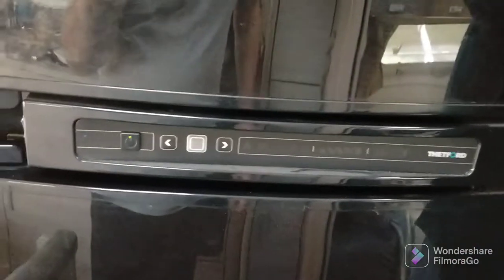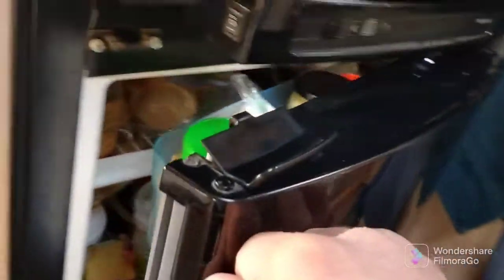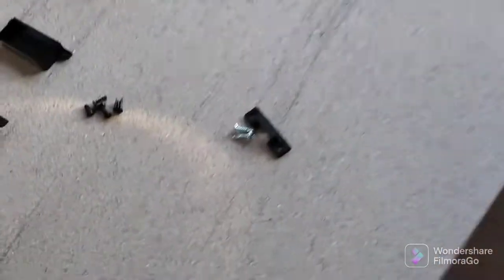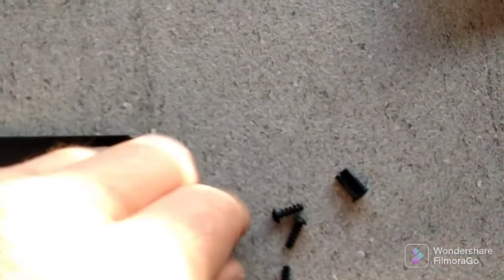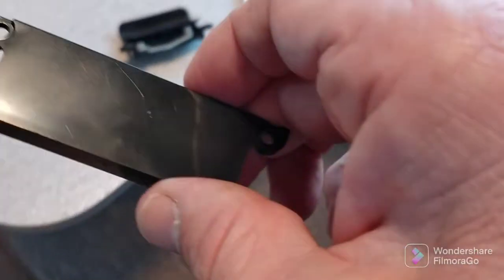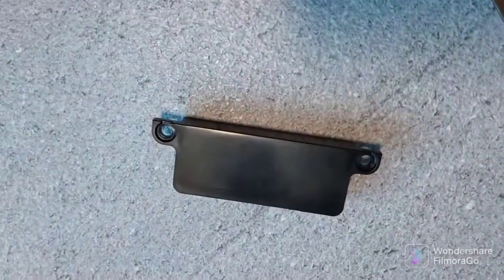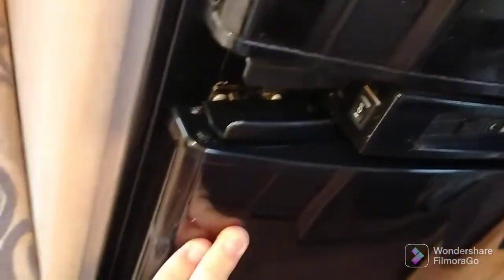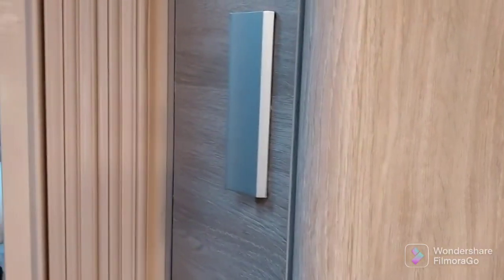Thetford Caravan Fridge Door Catch Replacement | Easy DIY Fix (Jayco StarCraft)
Broken Thetford fridge door catch? 🚐 This is a common issue in caravans and motorhomes — the small spring inside the catch often fails, meaning the fridge door won’t stay shut.

In this video, I show how I replaced the broken catch on our Jayco StarCraft caravan’s Thetford N-series fridge. It’s a simple DIY job that only takes a few minutes, and saves you a trip to the service centre.

✅ What you’ll see in this video:

The common cause of Thetford fridge door catch failure

Where to order a replacement part

Step-by-step install on the caravan fridge door

How quick and easy it is to fix yourself

If your Thetford fridge won’t close properly, this repair might be exactly what you need.